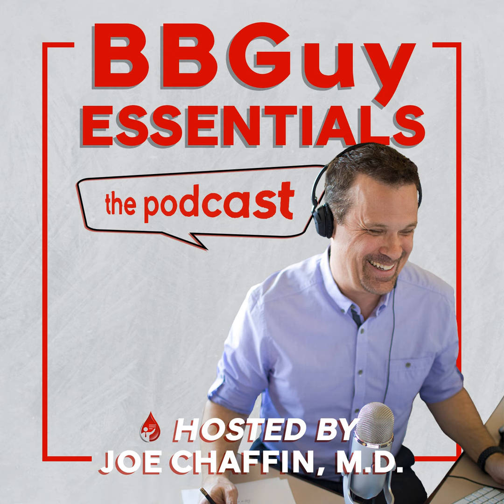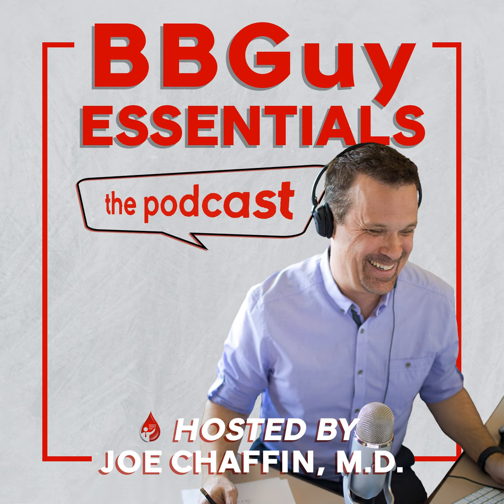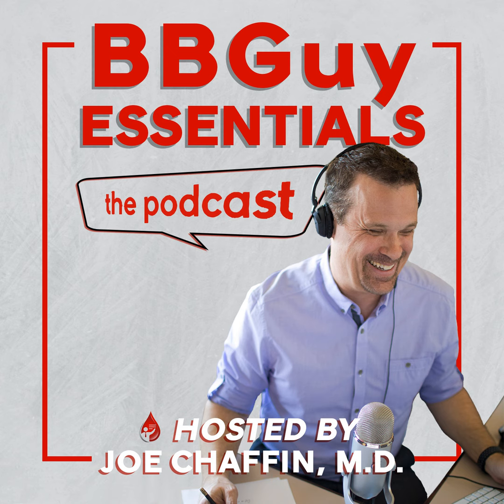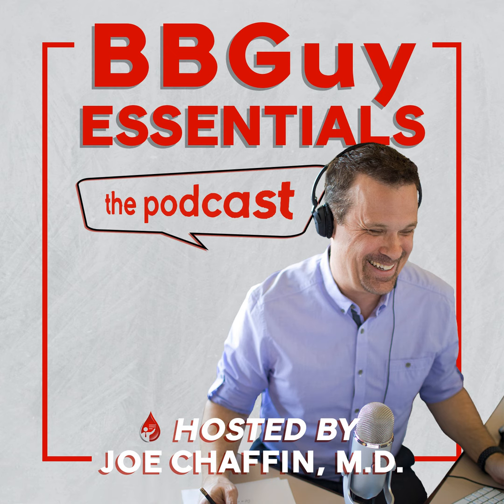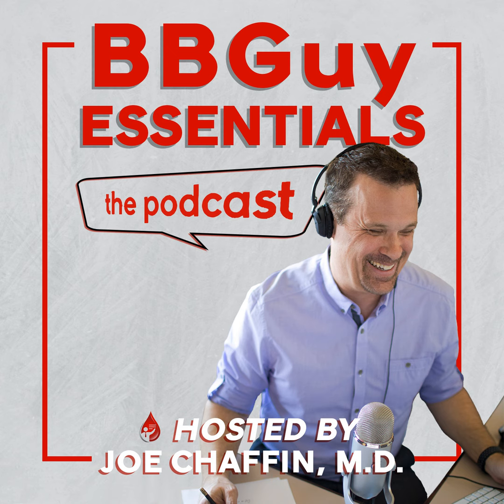040CE: Wholly Whole Blood with Mark Yazer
In the remote history of transfusion medicine, life was simple. We had exactly one product: Whole blood. Things changed, and for the last 50 years or so, we began to separate whole blood into red cells, plasma, and platelets. As we learn more and more about what works and what doesn’t in trauma resuscitation, some are looking a return to whole blood. Dr. Mark Yazer is helping to lead that discussion, specifically to the use of low-titer group O cold-stored whole blood, which he calls “the ideal pre- and early in-hospital resuscitation fluid!” In this episode, Mark returns to outline his case for that outrageous statement! NOTE: CE credit has expired for this episode.